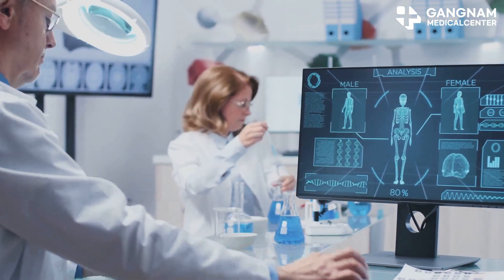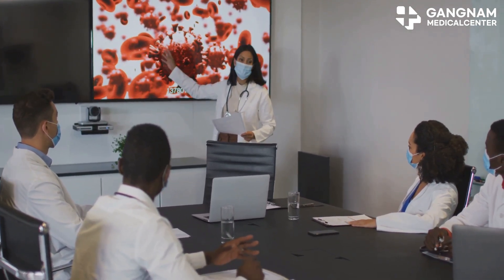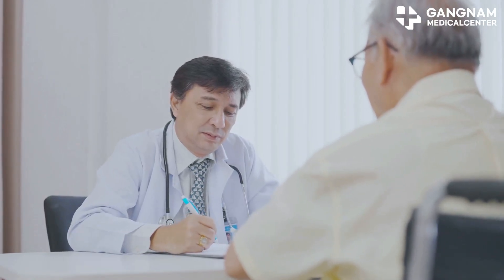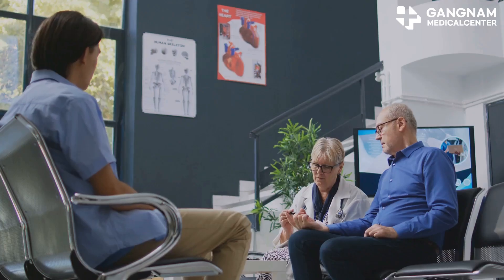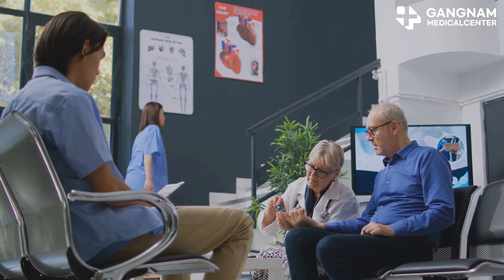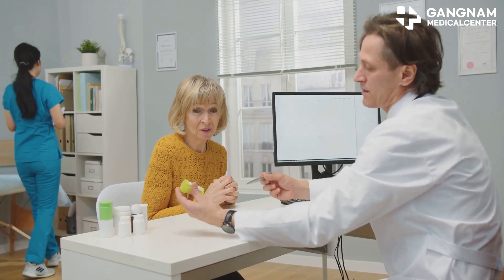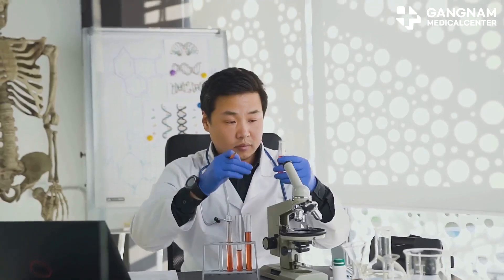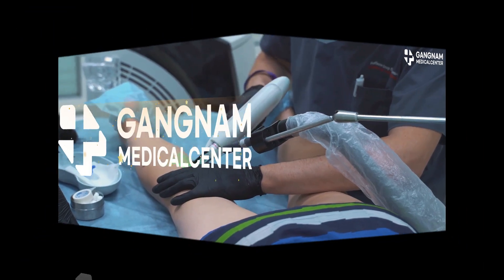Revolutionary Diabetes Treatment: EvoSTEM Stem Cell & NK Cell Therapy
EvoSTEM Stem Cell and NK Cell Therapy, a revolution in diabetes treatment! Find new hope with EvoSTEM stem cell and NK cell therapy developed by Dr. Jeong Jong-hwa, a world-renowned cell therapy expert.